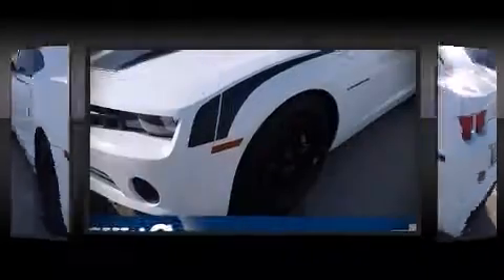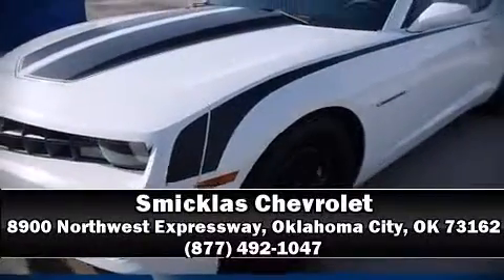2011 Chevrolet Camaro 2LS in Oklahoma City, OK 73162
Smicklas Chevrolet
8900 Northwest Expressway

Get excited about the 2011 Chevrolet Camaro. This 2 door, 4 passenger coupe is still under 75,000 miles! Chevrolet made sure to keep road-handling and sportiness at the top of it's priority list. Under the hood you'll find a 6 cylinder engine with more than 300 horsepower, and for added security, dynamic Stability Control supplements the drivetrain. Chevrolet infused the interior with top shelf amenities, such as: variably intermittent wipers, power front seats, a trip computer, air conditioning, fully automatic headlights, power windows, and more. Premium sound drives 6 speakers, providing you and your passengers a sensational audio experience. Take assurance in side curtain airbags, providing head protection in the event of a severe collision. This vehicle has achieved Certified Pre-Owned status, by passing Chevrolet's rigorous certification process. Our team is professional, and we offer a no-pressure environment. They'll work with you to find the right vehicle at a price you can afford. Stop in and take a test drive!